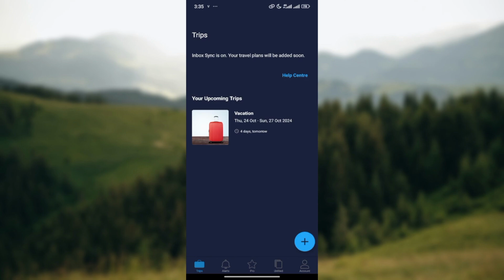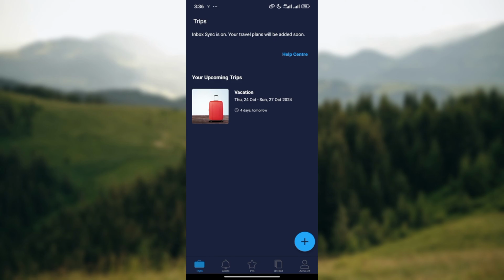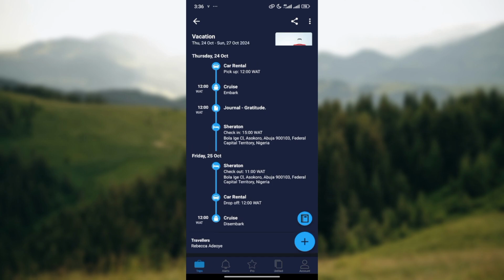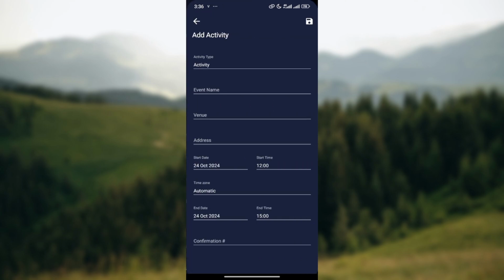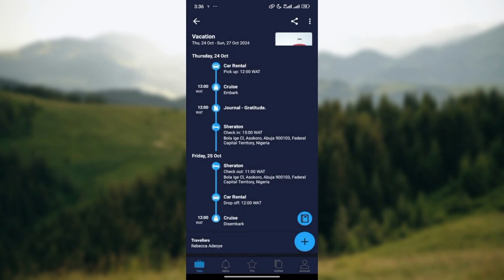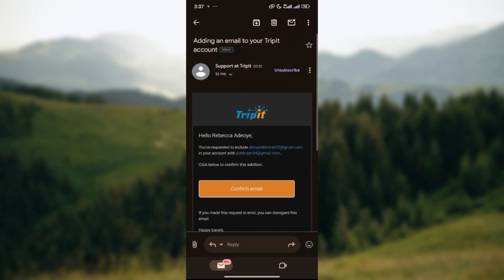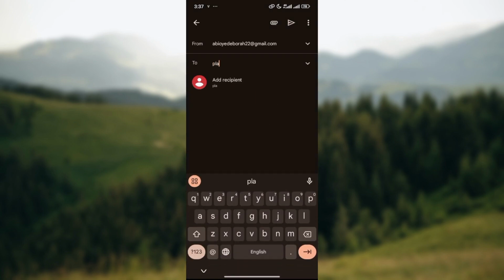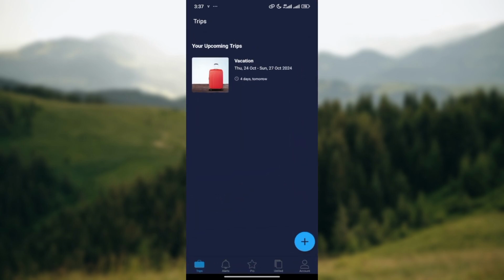How to Import Travel Plans to TripIt (Easiest Way)​​​​​​​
In this video I will show you How to Import Travel Plans to TripIt. It would be good if you watch the video until the end so that you don't miss important steps.